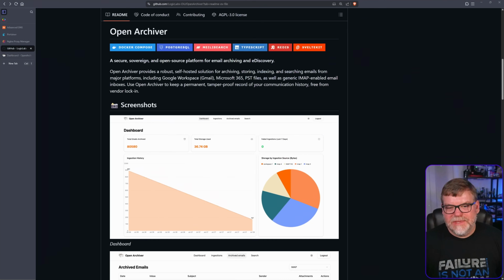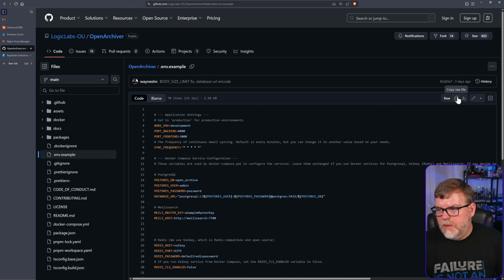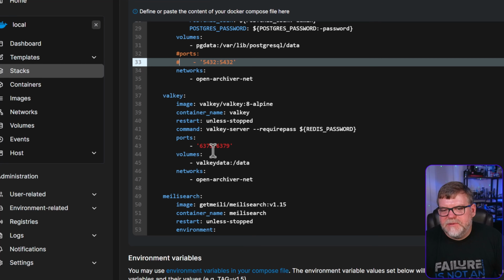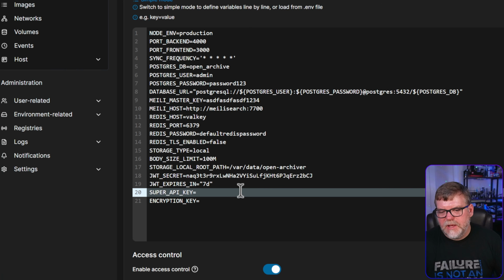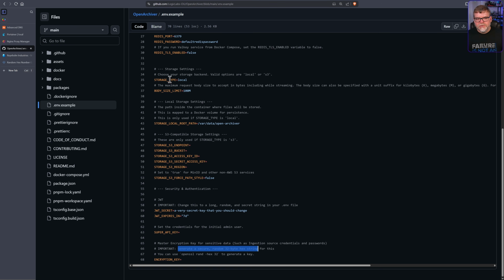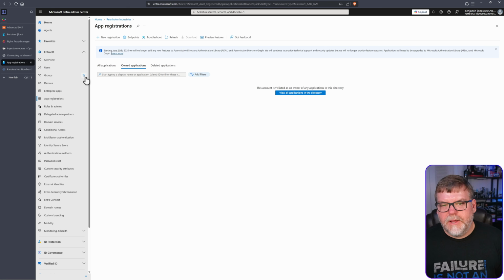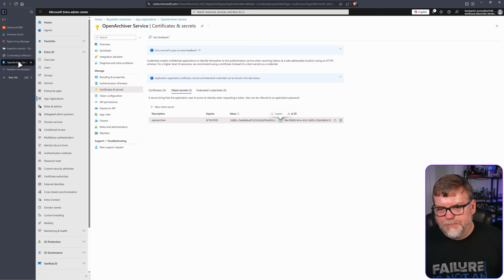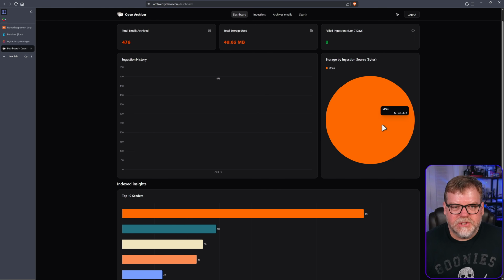Archive M365 / Google Workspace / IMAP / PST Email with this Open Source Tool!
In this video, we’ll take a deep dive into Open Archiver, a secure, open-source, self-hosted platform designed for email archiving and eDiscovery.

Most cloud providers like Microsoft 365 and Google Workspace lock you into their ecosystem, making it costly and complicated to retain or export large volumes of email. With Open Archiver, you can break free from vendor lock-in and maintain a permanent, tamper-proof record of your organization’s communication history — all on infrastructure you control.

💡 First, I’ll demo the software so you can see exactly how the platform works, from searching archived mail to compliance-ready retention.

🛠️ Next, I’ll walk you through installing Open Archiver step by step using Docker and Portainer. We’ll then secure the application with Nginx Proxy Manager, making it internet-facing and accessible wherever you need it.

📧 But the real power comes when we connect Open Archiver to a Microsoft 365 tenant. I’ll show you how to configure it to automatically archive all mailboxes in your tenant at once, ensuring nothing slips through the cracks. This is perfect for compliance, discovery, or simply ensuring your business has full ownership of its communications.

✨ Key Takeaways in This Video:

What Open Archiver is and why it matters
Installing with Docker and Portainer
Securing access with Nginx Proxy Manager
Connecting Open Archiver to a Microsoft 365 tenant
Archiving all mailboxes in bulk
Exploring eDiscovery, retention, and auditing features

Whether you’re an IT admin tasked with compliance, a security pro focused on data retention, or a self-hosting enthusiast who wants full control over their data, Open Archiver gives you the tools to take email archiving into your own hands.

By the end of this video, you’ll be ready to set up your own secure, scalable email archiving system and integrate it seamlessly with M365.

Chapters:
0:00 - Welcome to SYNACK Time
0:54 - Exploring the product
4:28 - Time to install!
17:00 - Joining Nginx Proxy Manager to the network
17:34 - Sub domain creation
18:24 - Configuring Nginx Proxy Manager
22:22 - Setting up the M365 Application
31:35 - Checking out the results
34:50 - Outro